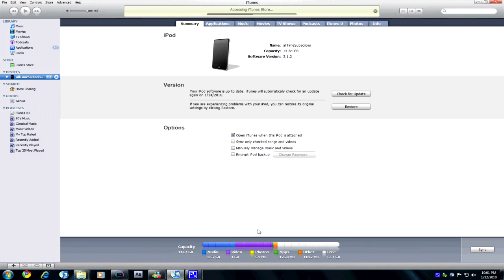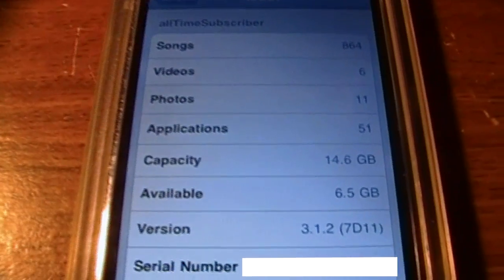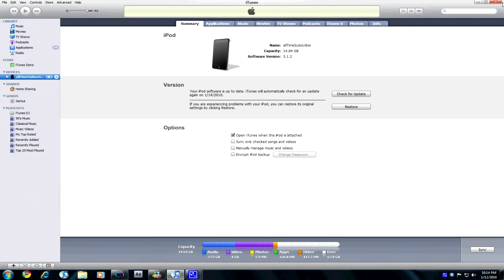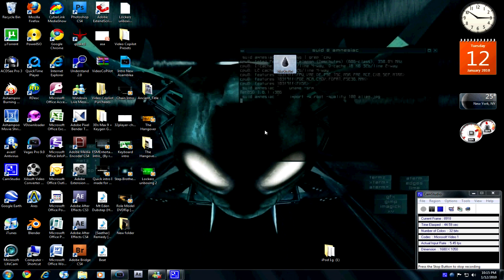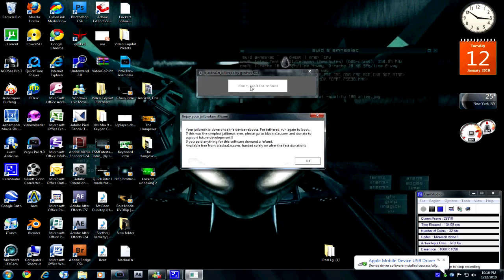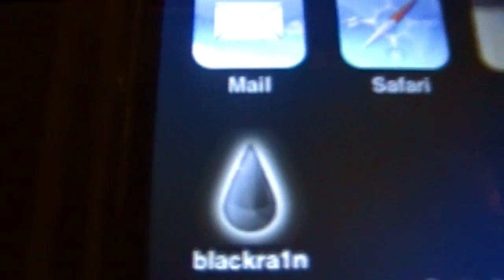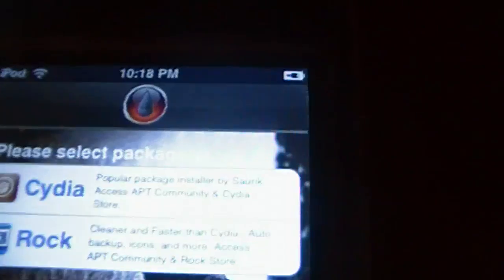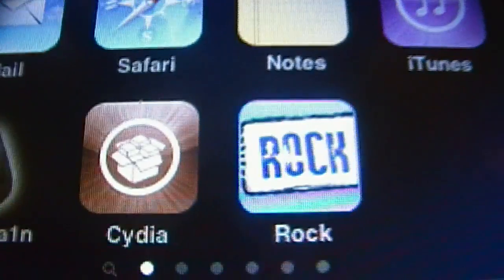How to jailbreak iPod Touch 1G, 2G (Windows 7, Vista)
In this video I will show you how to jailbreak 3.1.2 firmware iPod Touch 1st Generation. This will work on iPod second generation.

Notes:
- If you continue to have problems with this just wait for a jailbreak from the DevTeam. It will work perfectly with NO bugs.
- If your iPhone is Unlocked DO NOT do this guide, its only for a jailbreak.
- If you have problems with the program getting stuck on connect to itunes mode(recovery mode) close the program, reboot your device by hold home and power for 20 seconds and try the program again no matter what state your device is in.
- If you have an iPod Touch 3G (if it was bought after September 9th this is a tethered jailbreak. That means if you turn your device off and you want to turn it back on your have to plug it up to the computer and run Blackra1n again to get it to reboot.)
- If your new iPod Touch 2G/3G 8g model number starts with MB it'll work, if your model starts with MC it won't. Go to Settings - General - About to see your model number.
- If you get stuck at the part where it says "going into recovery mode" and it stops doing anything, manually put it in recovery mode. If you don't know how google it!
- Some Cydia applications aren't working at the moment. Just be patient they will update them!